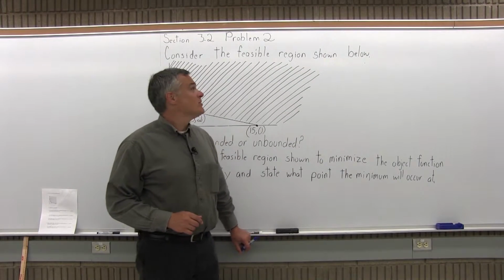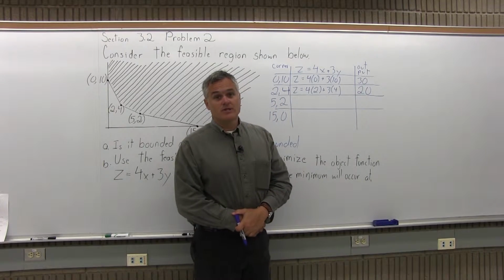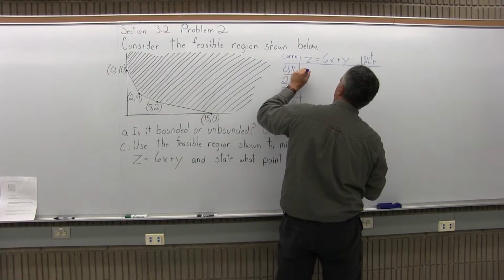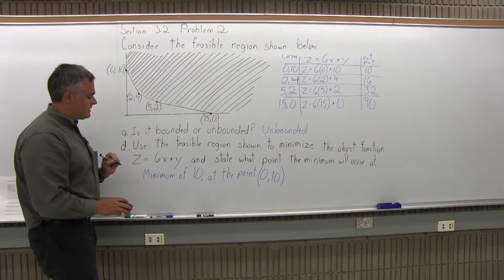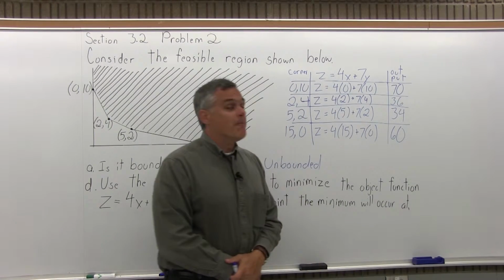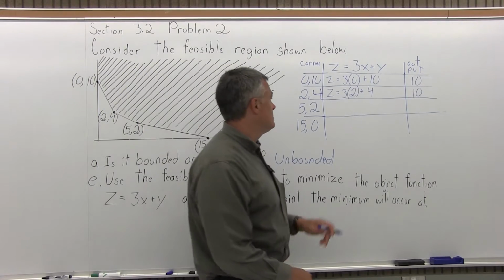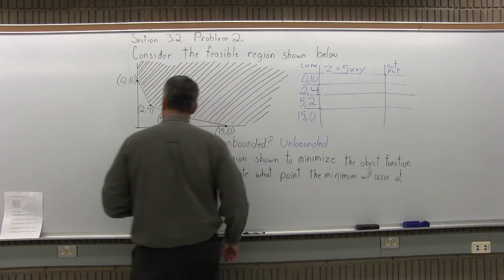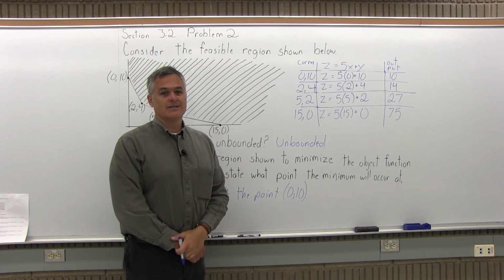MTH 131 Section 3.2 Problem 2 - Mathematics with Dan Avedikian